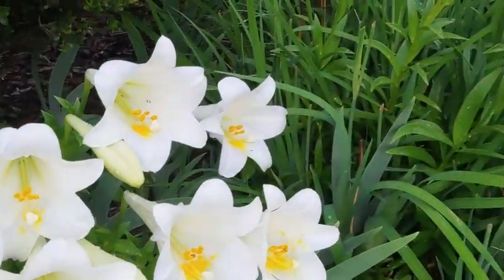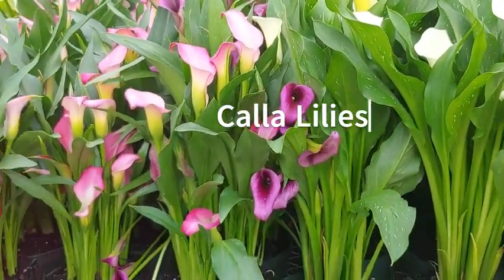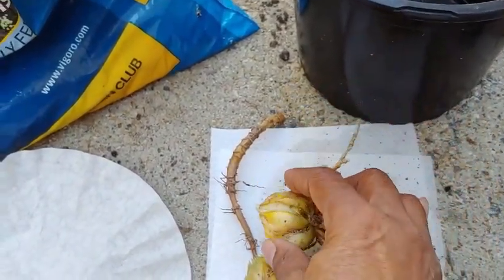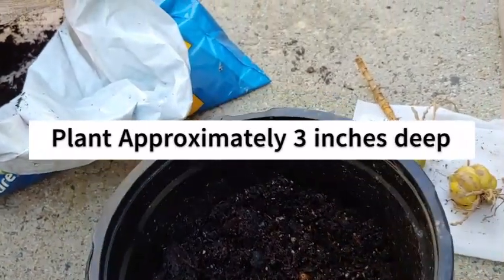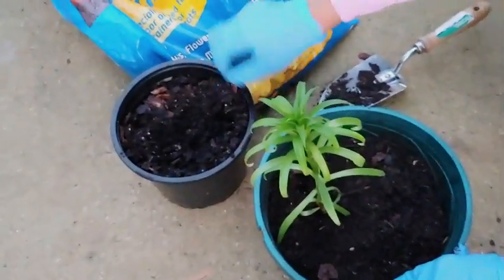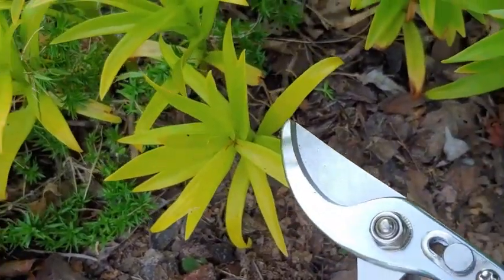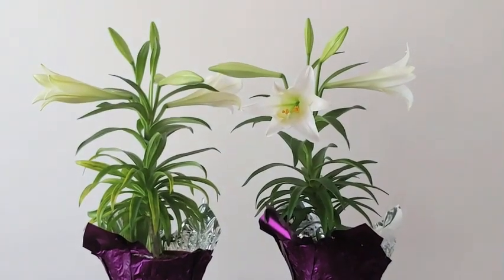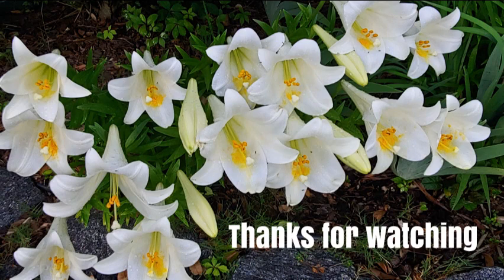How to Plant & Care for Easter Lilies in Containers or Flower Beds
Today I will be showing how to plant and care for Easter Lilies. Whether you are planting the ones you received for Easter of from bulbs I will show you step by step how to do this. You will see how to care for them and as a bonus I will show how to make them last longer. We will also look at how to treat pests so they can stay healthy and multiply over time.

This was a fun Easter Collaboration

Dreamland – Aakash Ghandi  – YouTube Music Library